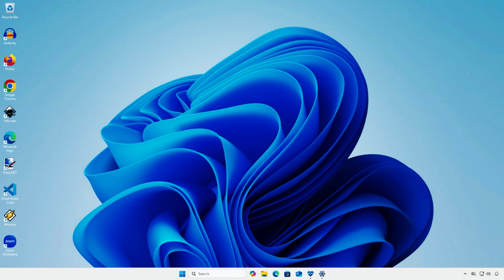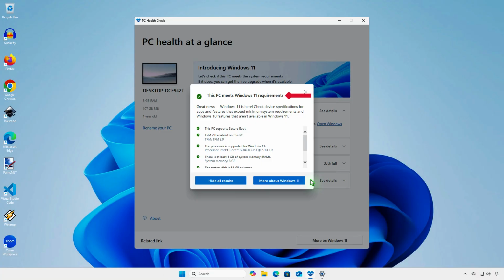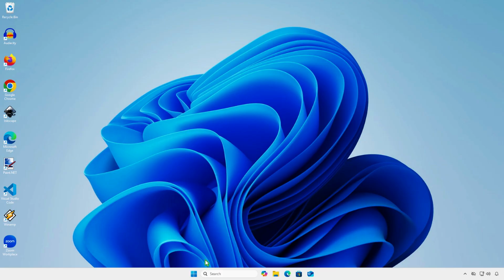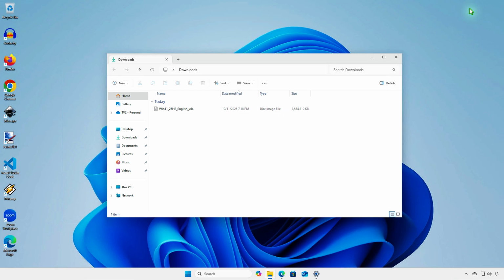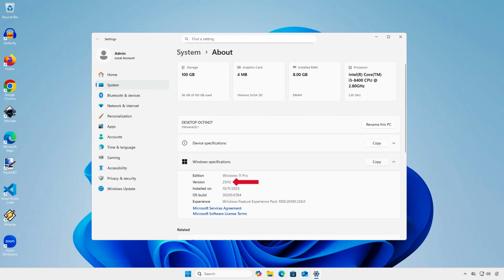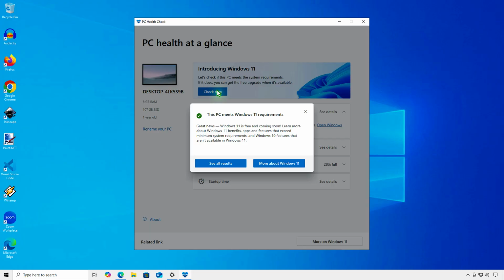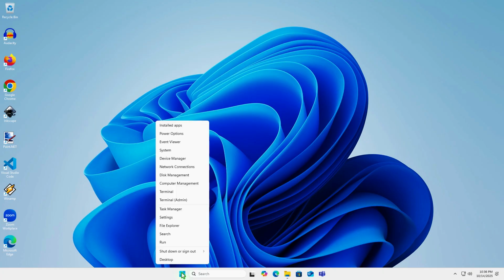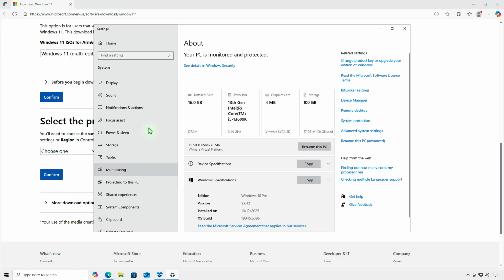Upgrade Windows 10, 11 to Windows 11 25H2 Without Data Loss Or Reinstalling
Learn how to upgrade Windows 10 or Windows 11 to the latest Windows 11 25H2 version without losing data or reinstalling your apps. This guide provides safe step-by-step methods using the Windows 11 Installation Assistant, ISO file, or in-place upgrade process to keep your personal files, programs, and settings intact during the upgrade.

* How to Perform an In-Place Upgrade to Windows 11 25H2
* Upgrade to Windows 11 25H2 Using ISO File Safely
* Keep Files and Apps When Upgrading to Windows 11 25H2
* Fix Compatibility Issues When Upgrading to Windows 11 25H2
* Upgrade Unsupported Devices to Windows 11 25H2 Without Losing Data
* Step-by-Step Windows 11 25H2 Upgrade Guide for All Users
* Use Installation Assistant to Upgrade to Windows 11 25H2
* Troubleshoot Common Problems During 25H2 Upgrade
* Complete Guide to Upgrade to Windows 11 25H2 Smoothly

upgrade windows 11 25h2, upgrade windows 10 to windows 11 25h2, keep files and apps upgrade, in-place upgrade windows 11, windows 11 installation assistant, upgrade unsupported pc windows 11 25h2, windows 11 25h2 iso download, upgrade guide windows 11 25h2, fix windows upgrade issues, data safe windows upgrade